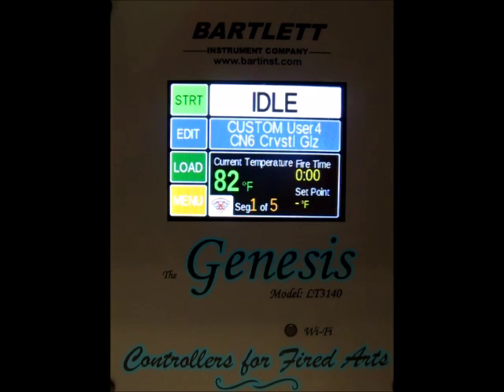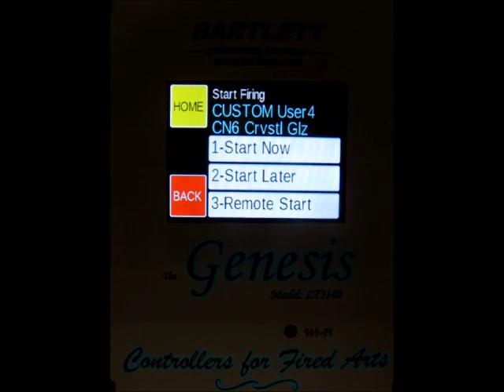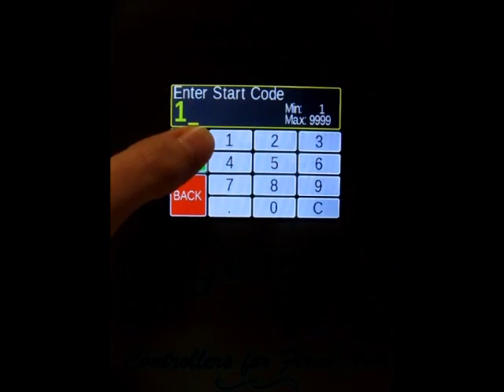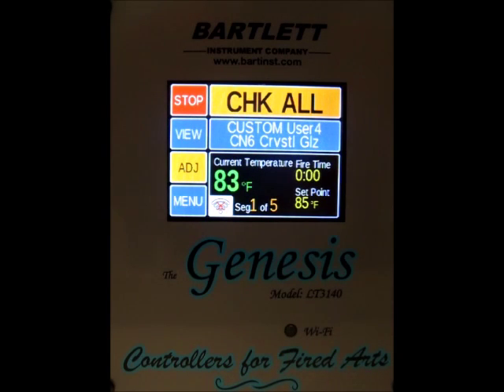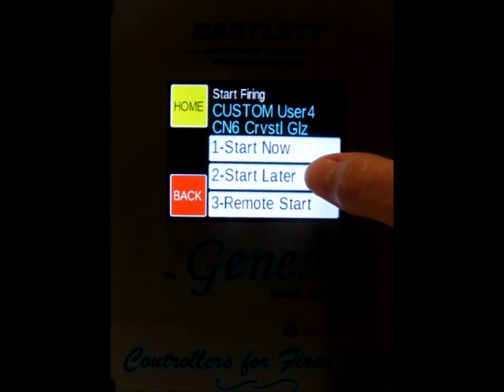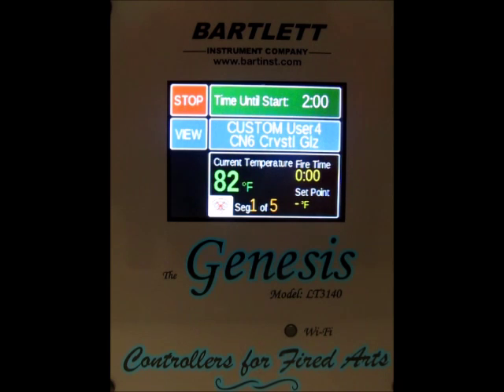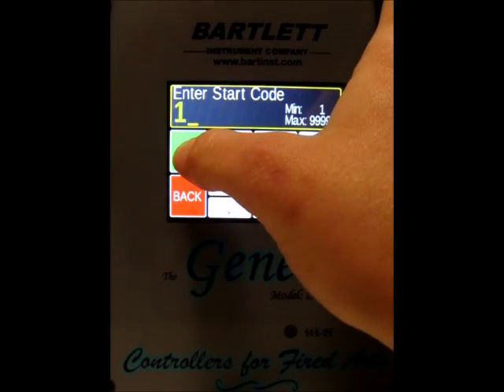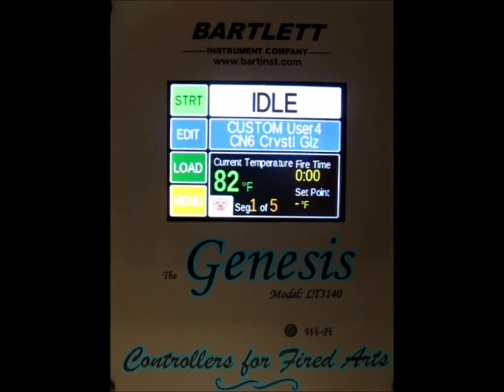Bartlett Genesis/Genesis Mini | Start A Firing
Learn how to start a firing in 3 different ways using your Bartlett Instrument Genesis controller.

Note: all Bartlett Instrument Genesis tutorials on this channel apply to both the full sized Genesis controller as well as the newer Genesis Mini. They function identically.